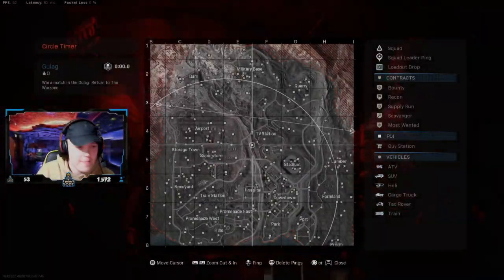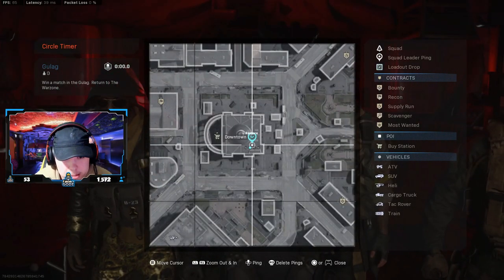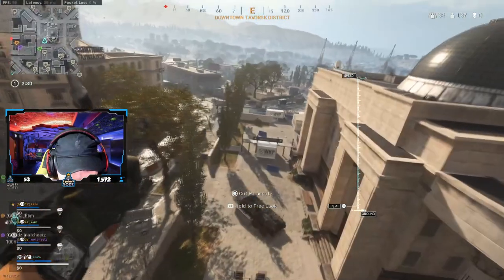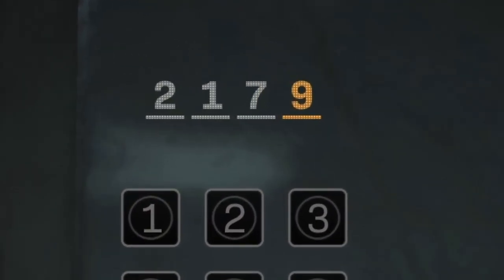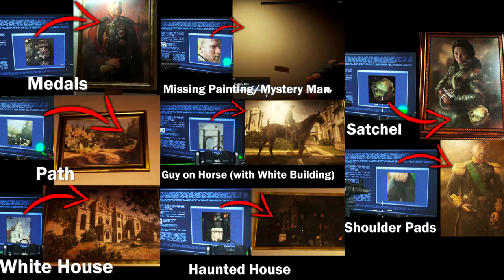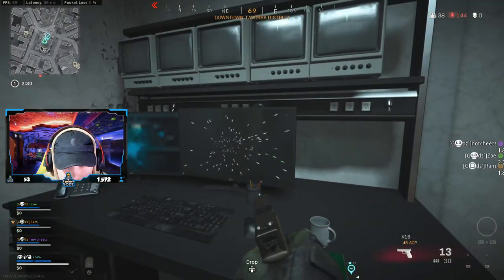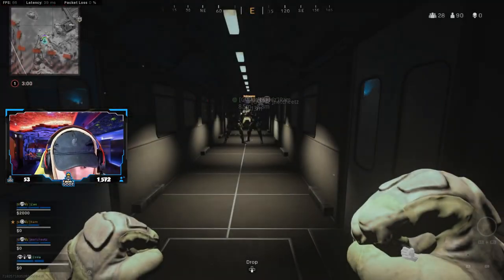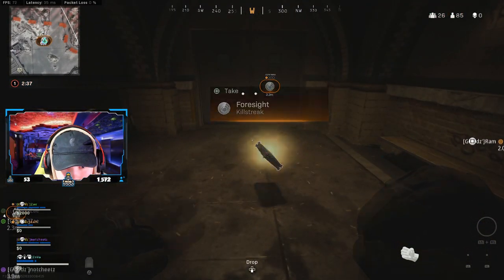How to Unlock the SECRET LOOT in WARZONE SEASON 6 | Specialist Bonus Foresight | Easter Egg Tutorial